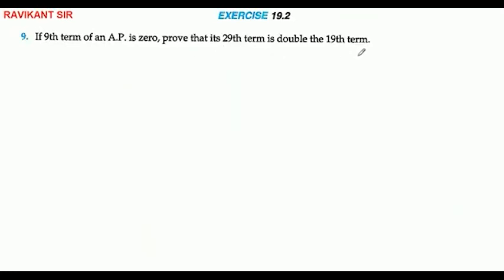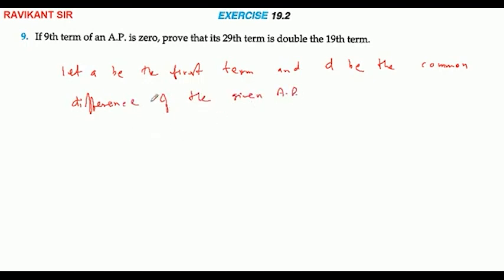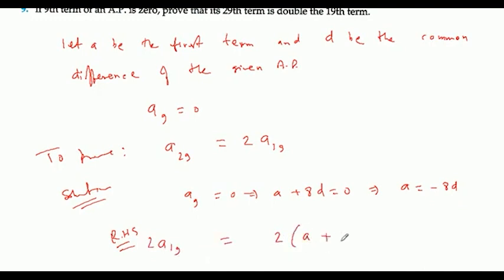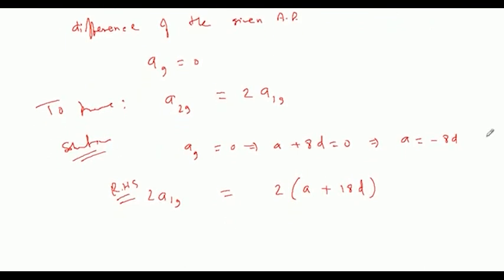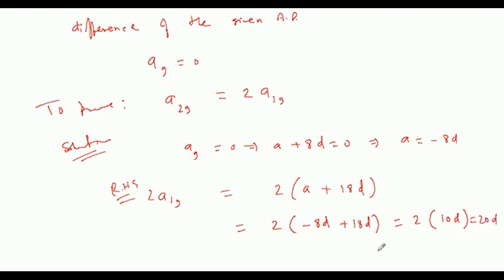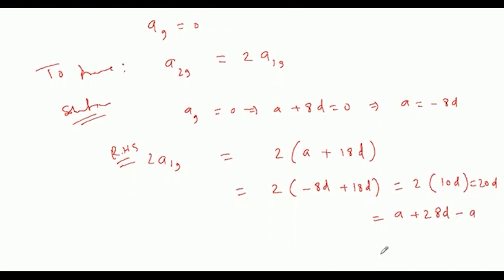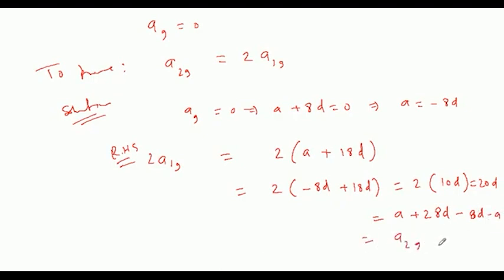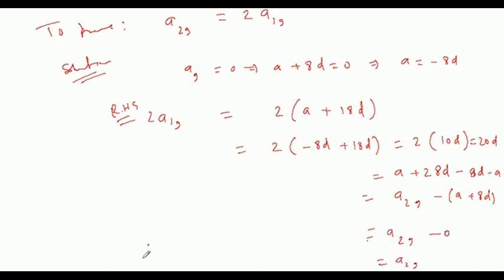.If 9th term of an A.P. is zero, prove that its 29th term is double the 19th term.